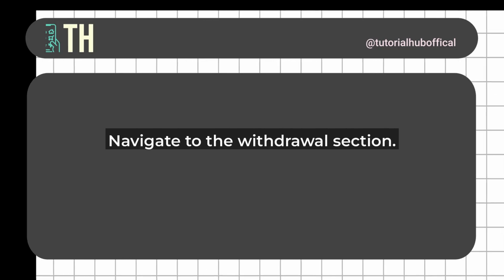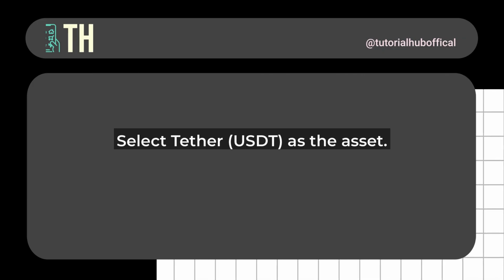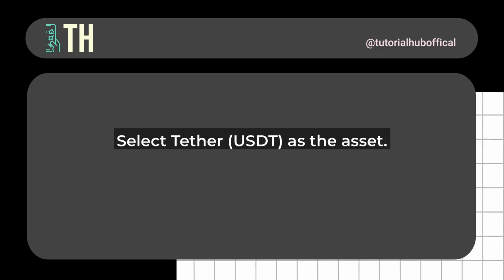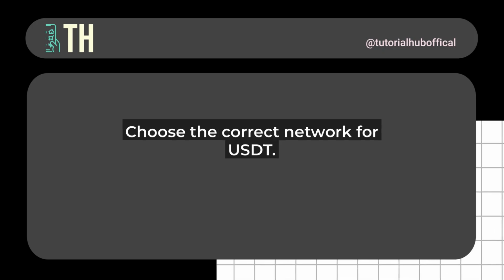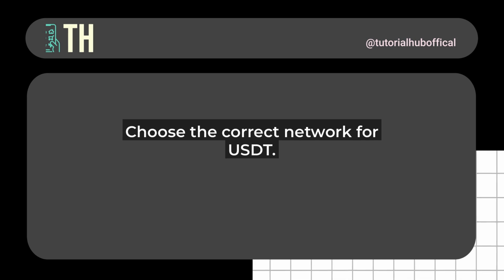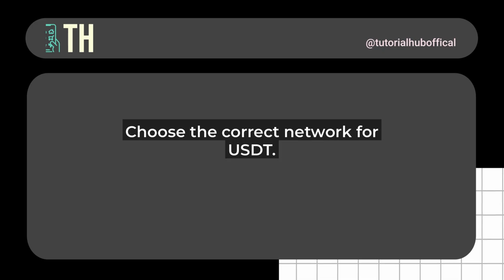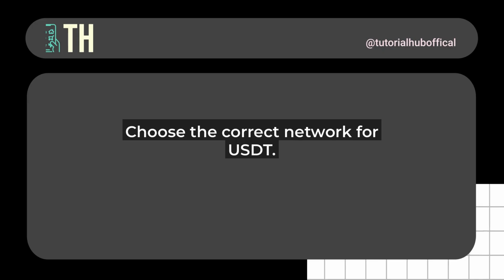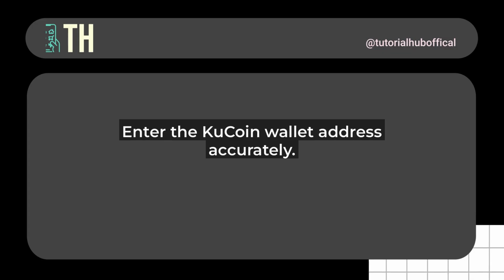How To Withdraw Tether From Kraken To Kucoin 2025